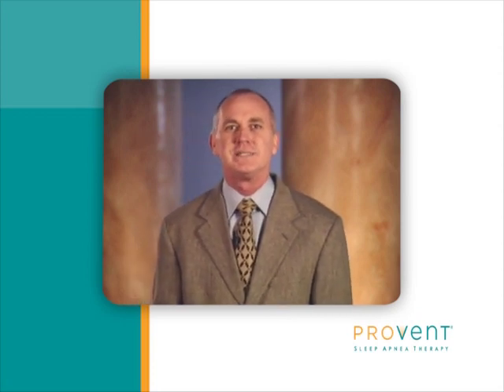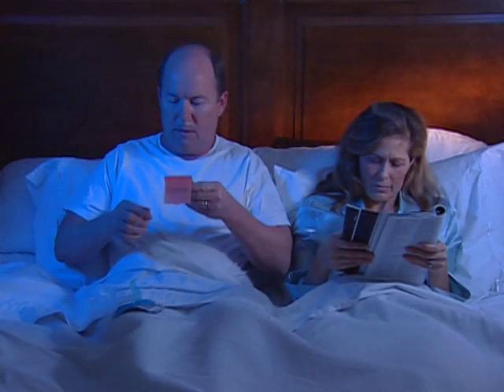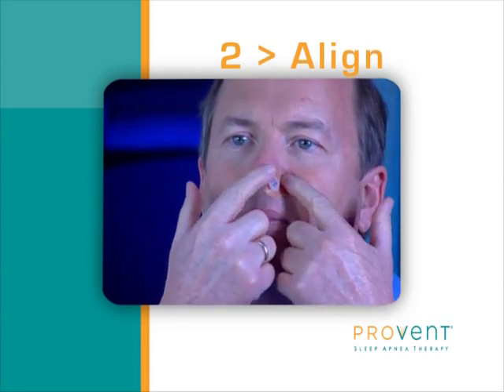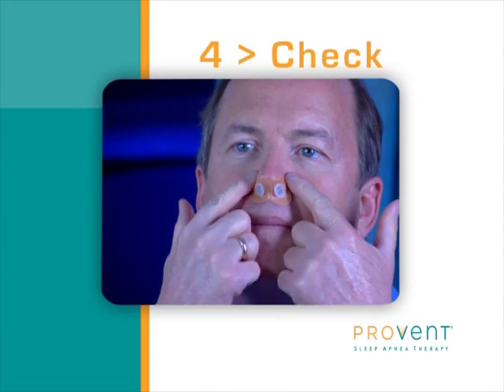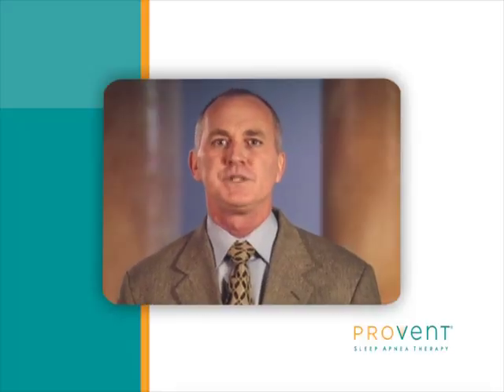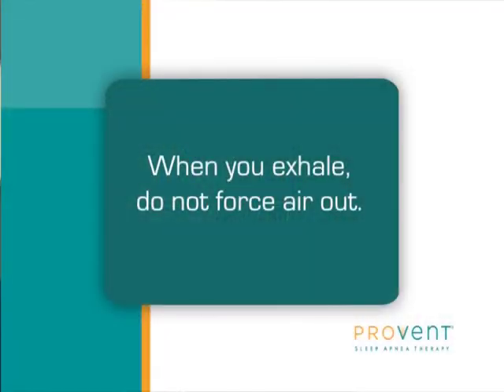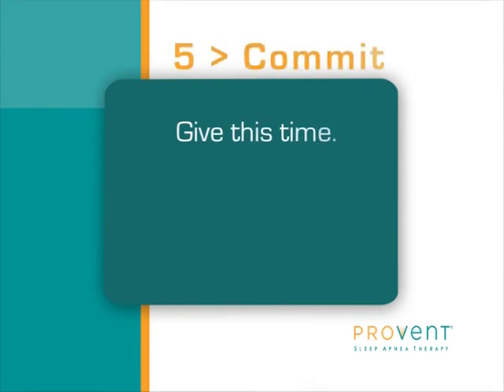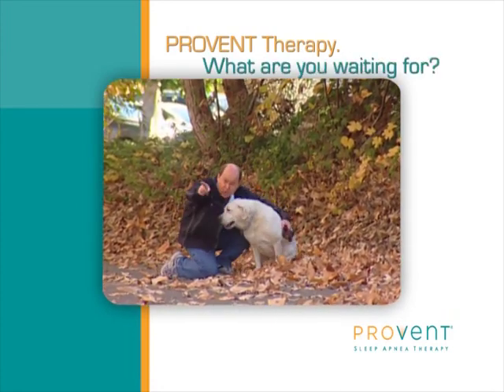ProVent Sleep Apnea Therapy Introduction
This 6 minute video is a brief explanation of a new product offered by Sleep Solutions Home Medical to our patients as an alternate to CPAP/Bi-Level therapy.